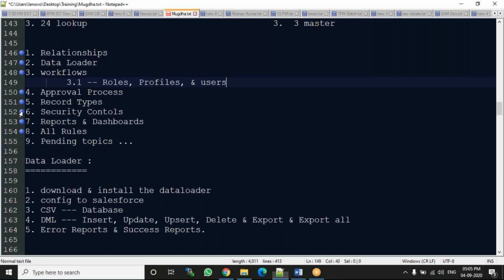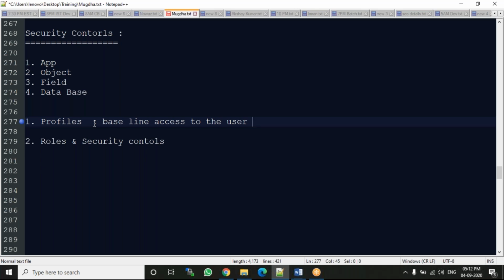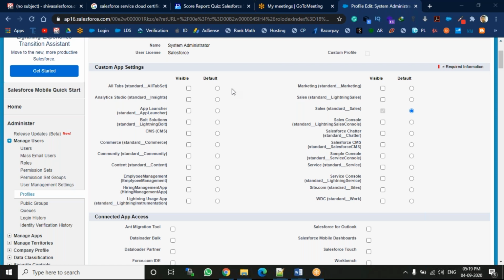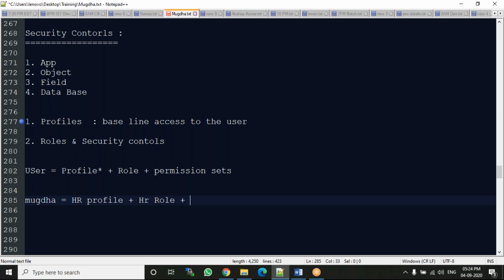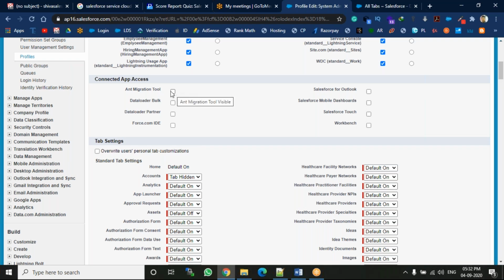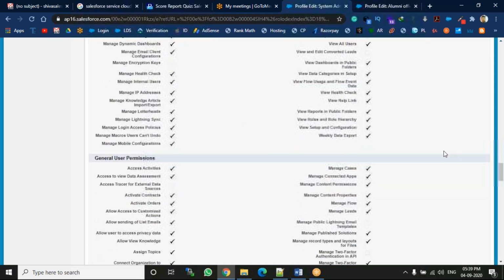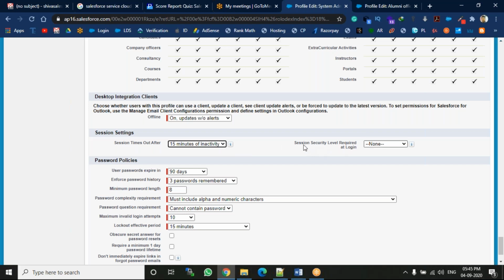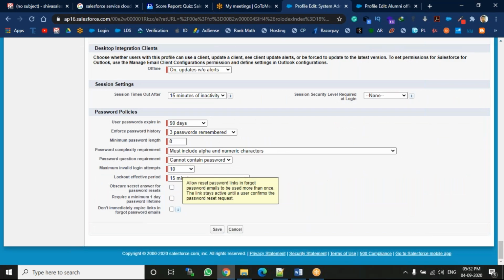Salesforce Development for Beginners Part 15 | How to become a salesforce developer? | PROITKEYS